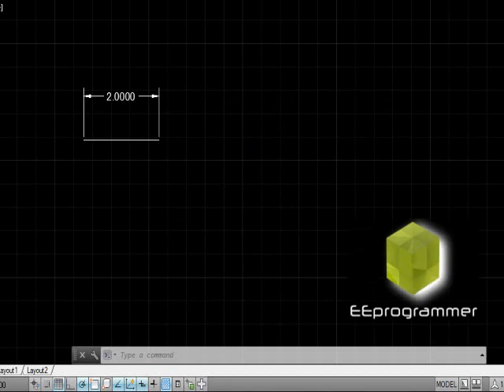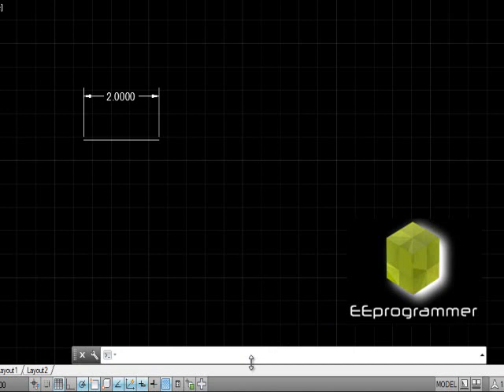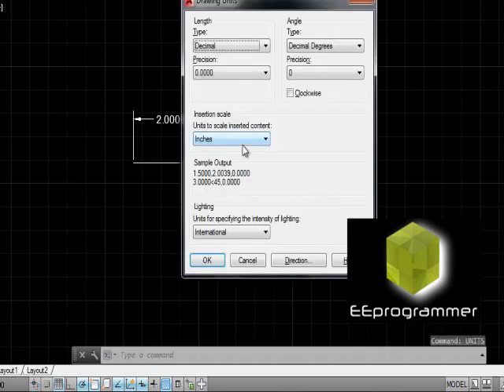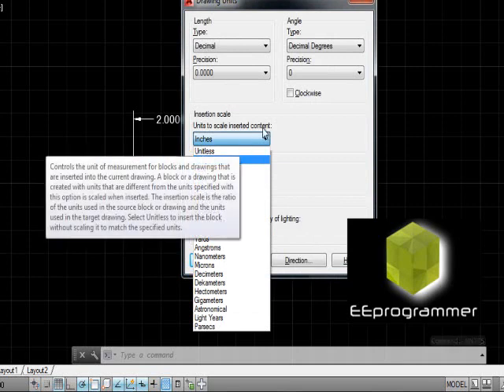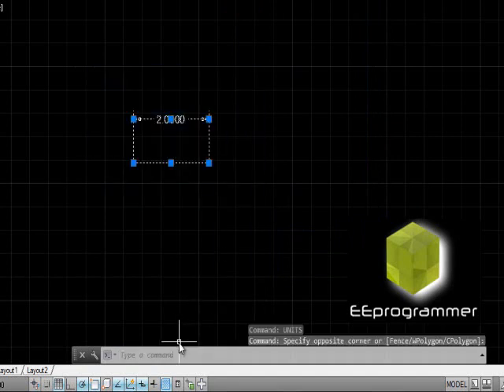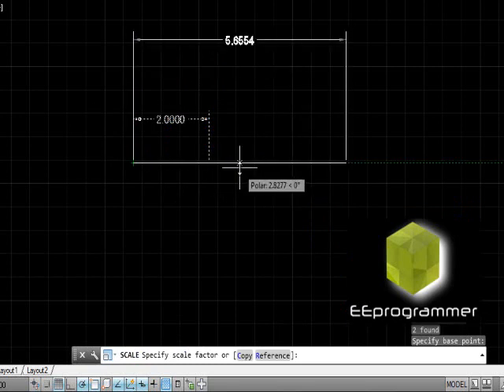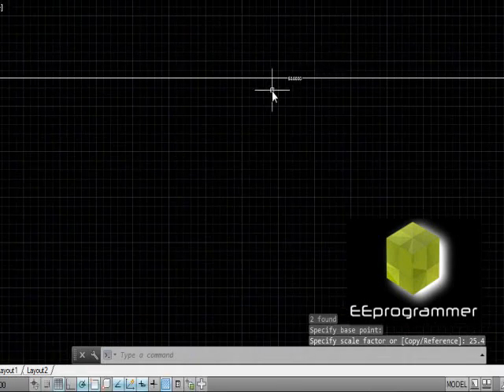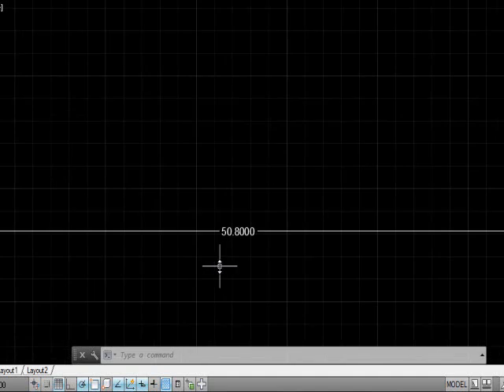AutoCad 2014 Tip - Convert from inch to metric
This tutorial is AutoCad 2014 Tip - Convert inch to metric.  AutoCad 2014 training tutorial. More engineering tutorial videos are available in